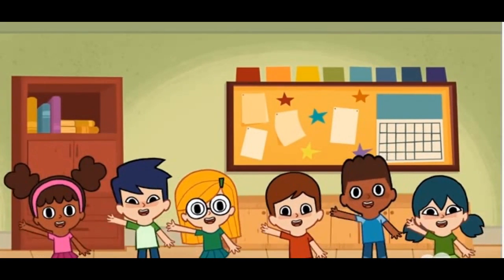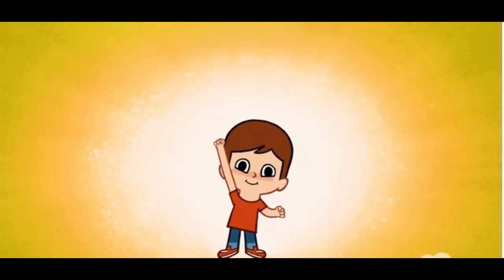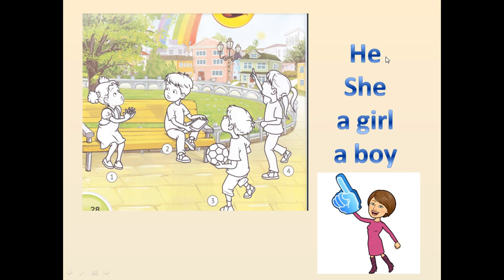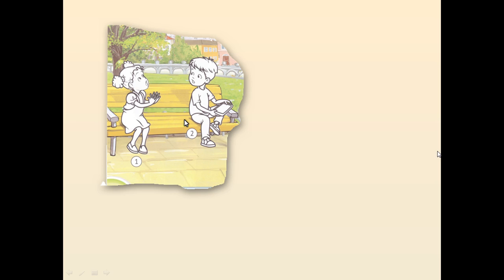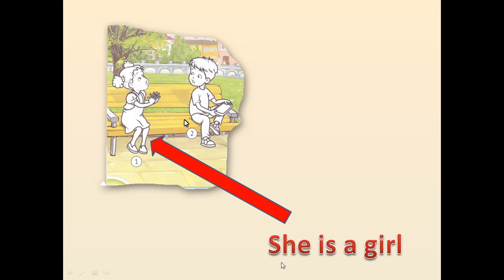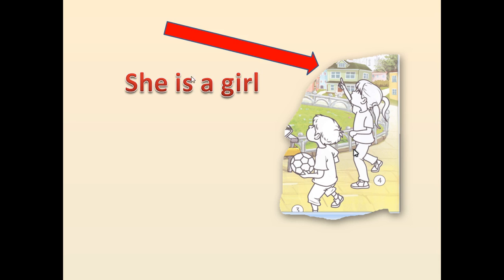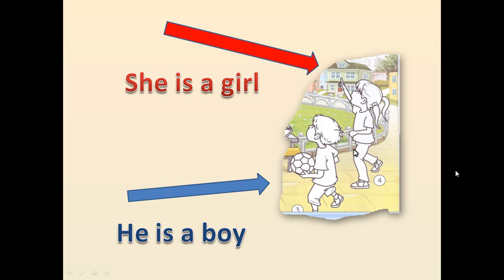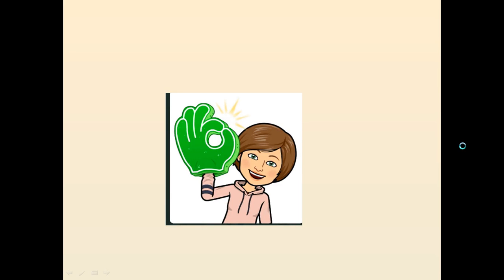Карпюк 1 Activity Book page 28-29